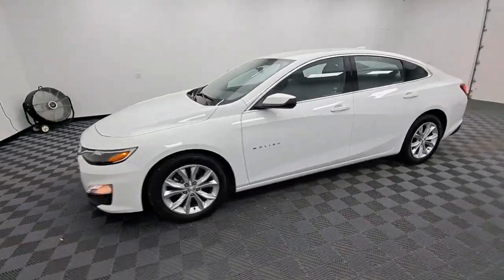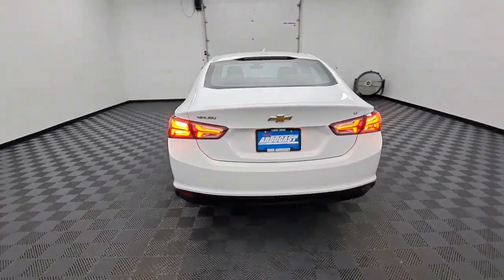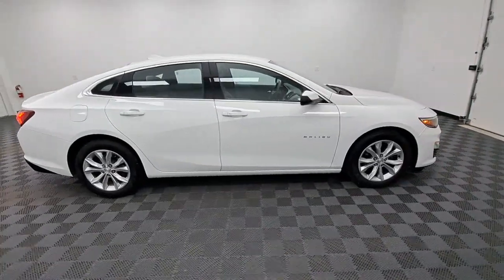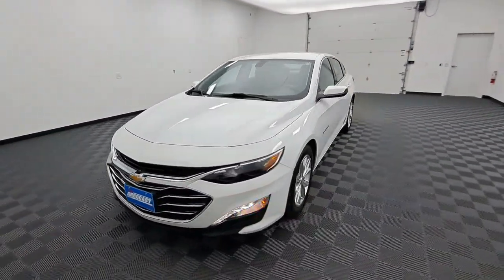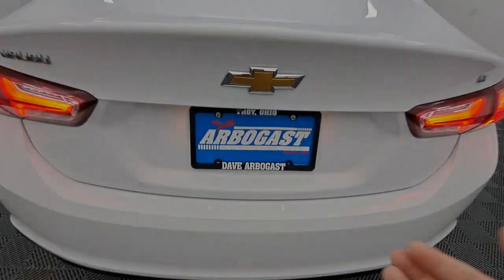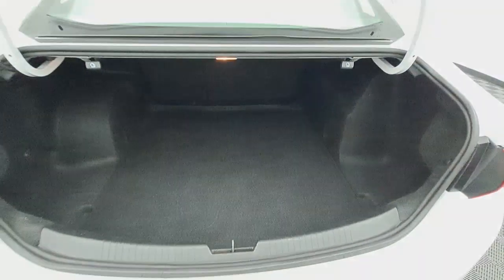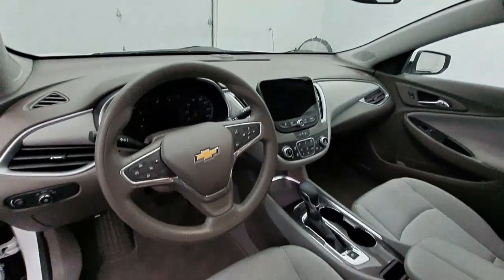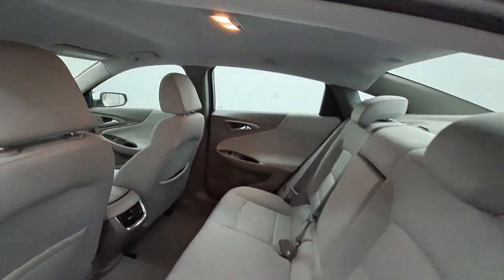2022 Chevrolet Malibu Troy, Dayton, Tipp City, Piqua, Casstown FPK33874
Summit White Used 2022 Chevrolet Malibu available in 3540 S. Co Rd 25A, Troy, Ohio at Dave Arbogast Buick GMC. Servicing the Troy, Dayton, Tipp City, Piqua, Casstown, area.

3540 S Co Rd 25A

2022 Chevrolet Malibu Summit WhitebrbrCARFAX One-Owner. Recent Arrival! 29/36 City/Highway MPGbrbrOutstanding features on this Malibu include..brBackup Camera Power Driver Seat Bluetooth Remote Start Cruise Control Power Door Locks Multi-zone Climate Control Alloy Wheels.brbrbrDAVE ARBOGAST IS ONE OF THE TOP 100 FRANCHISE USED CAR DEALERS IN THE USA! Come find out why! for more photos! At Dave Arbogast we carry all makes and models and have vehicles in all different colors. Our Pre-owned Vehicles could have some of the following features but not be listed: Memory package off road package premium package premium sound package remote vehicle starter prep package skid plate package solid smooth ride suspension package sound package sport package steel wheels suspension package z71 package 3rd row seat Bluetooth hands-free cd player cruise control dvd player. Keyless entry lift kit multi-zone climate control navigation portable audio connection power locks power windows premium audio security system steering wheel controls sunroof trailer hitch apple carplay/android auto brake assist homelink memory seat stability control android auto apple carplay alloy wheels aluminum wheels backup camera Bluetooth cargo package chrome wheels convenience package leather seats navigation system power package remote start se package safety package sunroof/moonroof tow package adaptive cruise control comfort package tow package trailer package appearance package cargo package power package safety package acoustical package dvd entertainment system preferred package technology package driver confidence package audio package and heat package. *See Dealer For Specific Equipment* Dealer Disclosure: Sales Tax Title License Fee Registration Fee $250 Dealer Documentary Fee are additional to the advertised price.